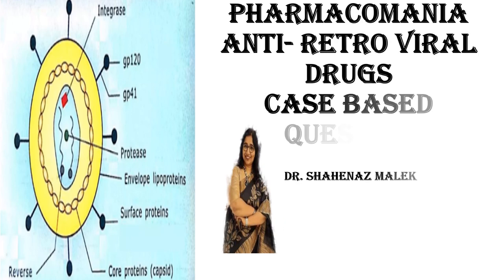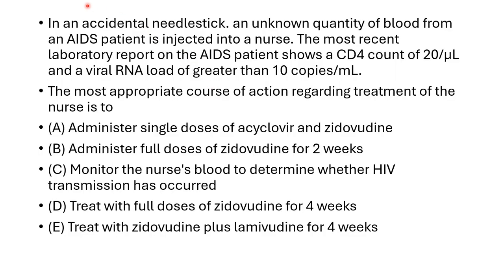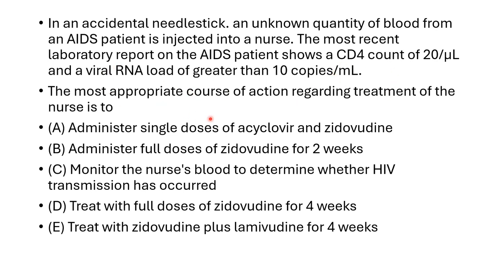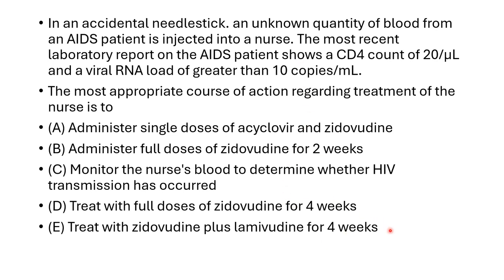Anti retro viral drug case based question 3